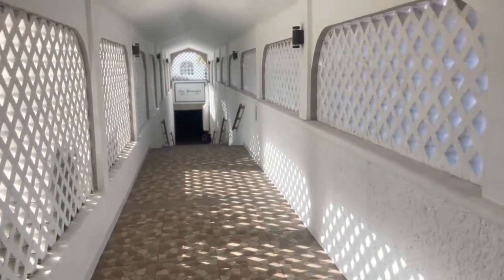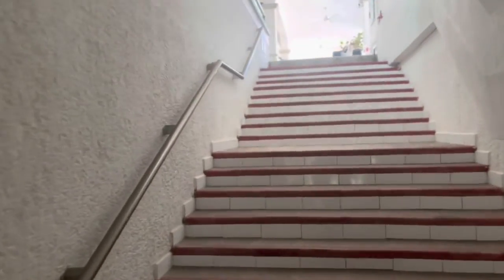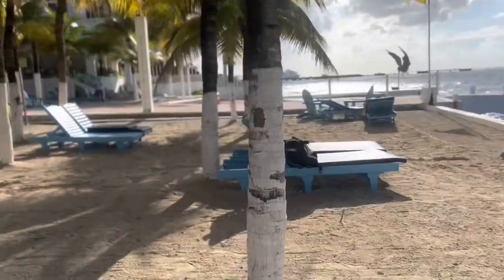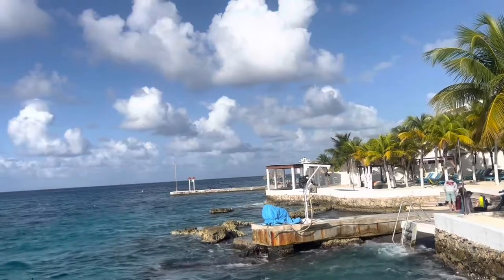Tour of Wyndham Cozumel Hotel & Resort aka Hotel Cozumel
I give in depth tour of Wyndham Cozumel & Resort aka Hotel Cozumel during my trip to Cozumel Quintana Roo. This video was inspired by KirariHime94’s tour of the Cartoon Network Hotel she did earlier this year.

Kirari’s tour of the Cartoon Network Hotel

『Cartoon Network Hotel』 ~*Kirari Vlogs*~

KirariHime94/Mermaid Muir Opal

My Mersona